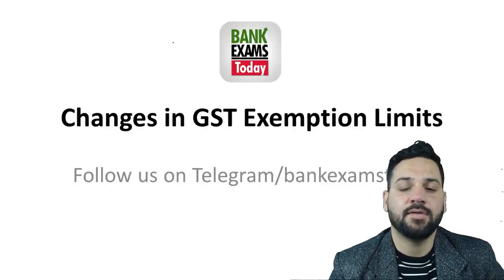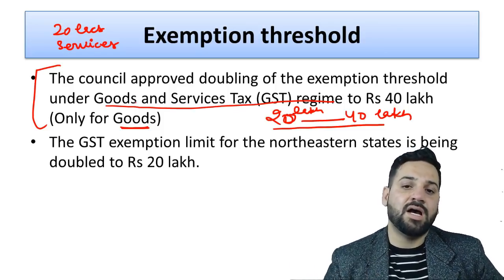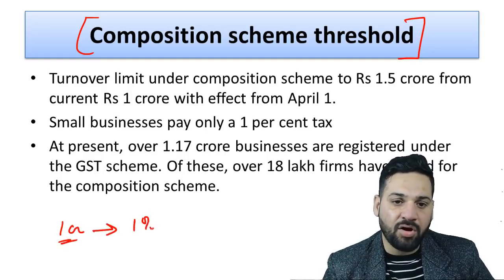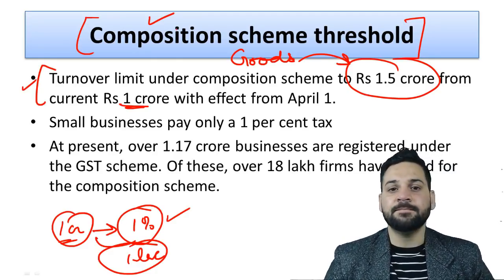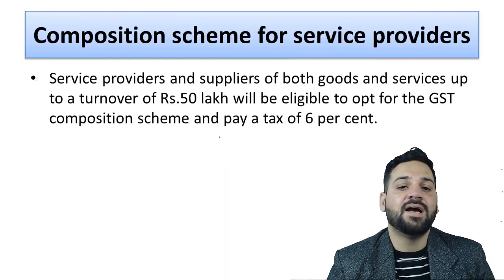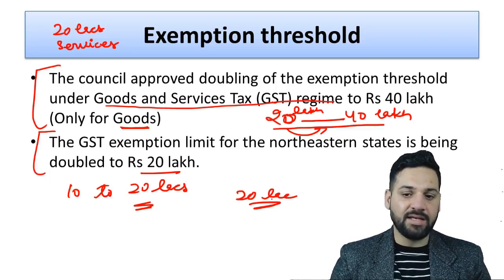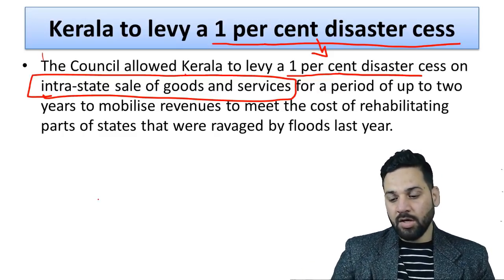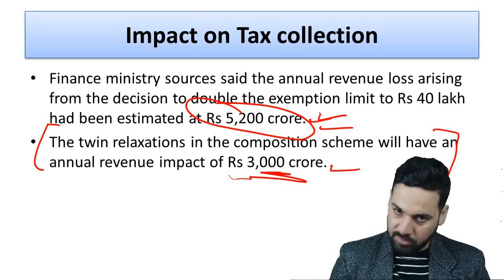Latest changes in GST Exemption Limits - 5 Important Questions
Latst changes in the GST exemption limits.